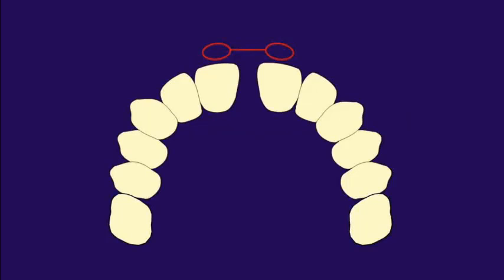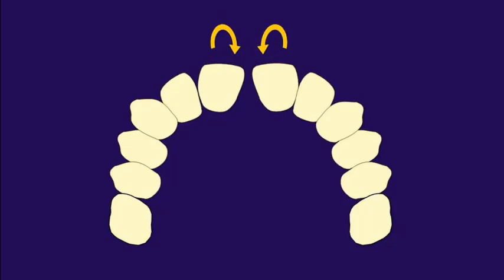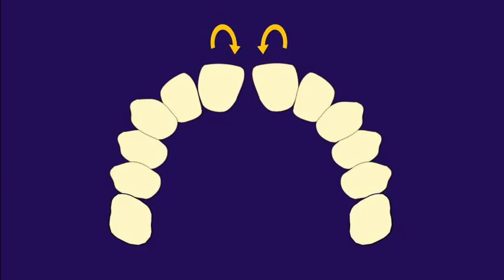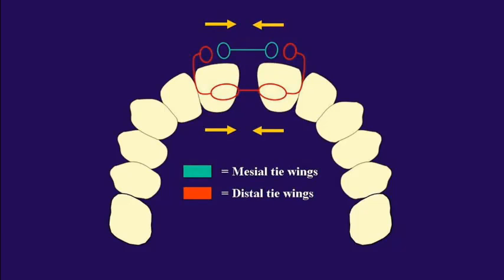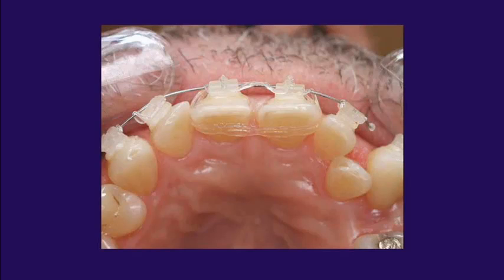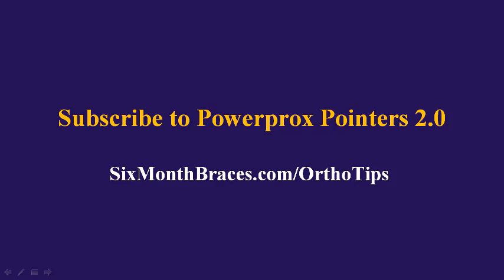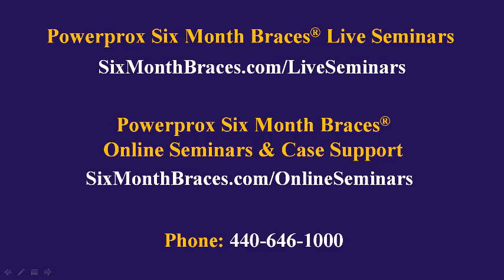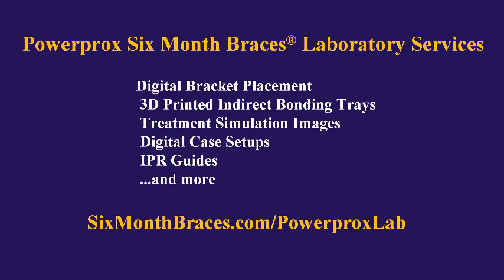Powerprox Pointers 2.0: Midline Diastema Closure Trick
The Easy Way to Prevent Rotations During Diastema Closure